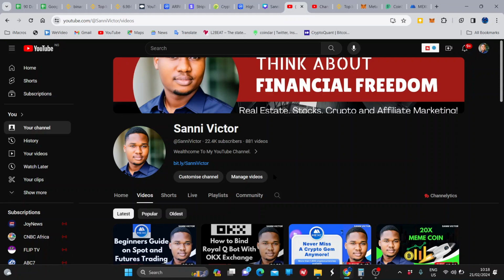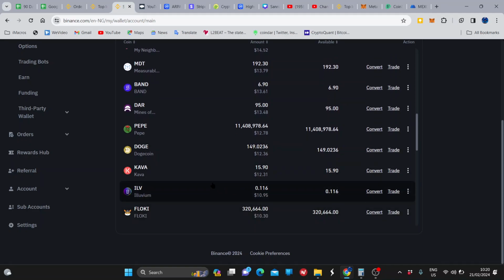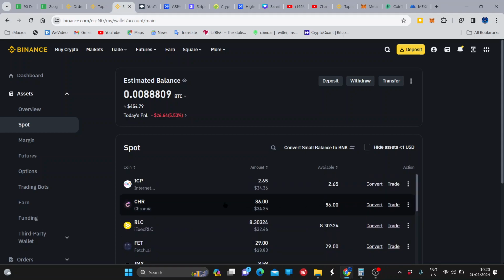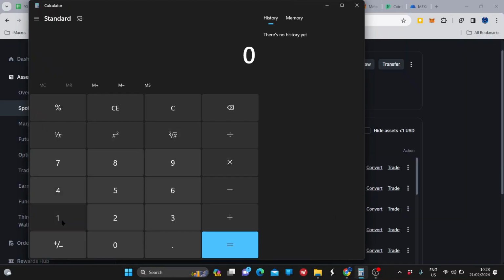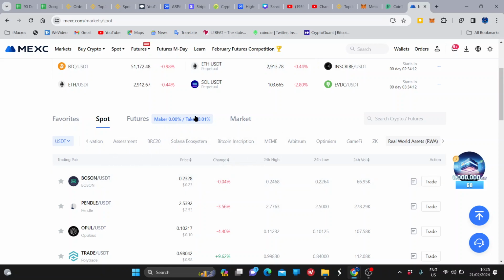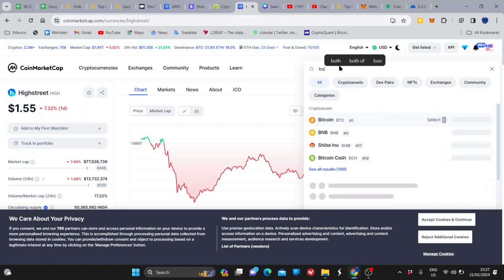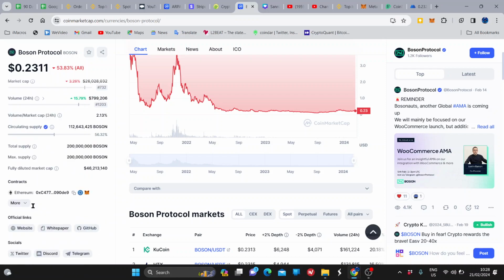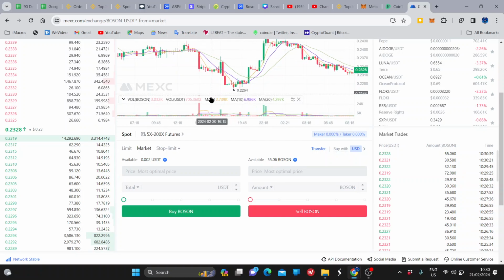90 Days Spot Crypto trading challenge continues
Start Earning More USDT with MEXC Global Exchange!

If you’re looking for crypto gems 💎 that has the potential to give you  10x to 100x profits, look no further!

Register through the link and message me if you have questions.

P.S.

P.S.S.

ROYAL Q Bot is a quantitative Crypto Trading Bot that trades for you automatically. While you make Profits (💰 Money) on Autopilot!

$100k challenge: How to get started with Royal Q CryptoTrading Bot

Watch the Royal Q Crypto Trading Bot Presentation on YouTube.

Make sure you watch it to learn more about Royal Q Bot